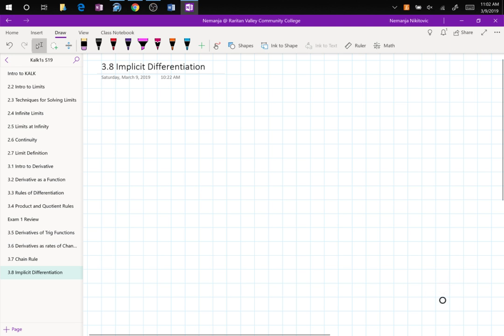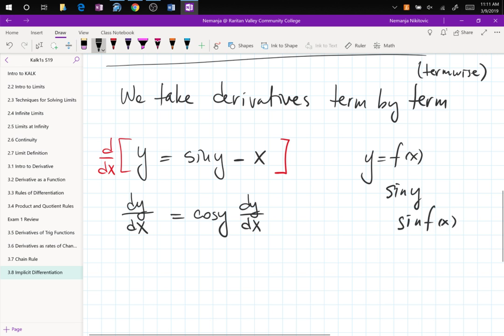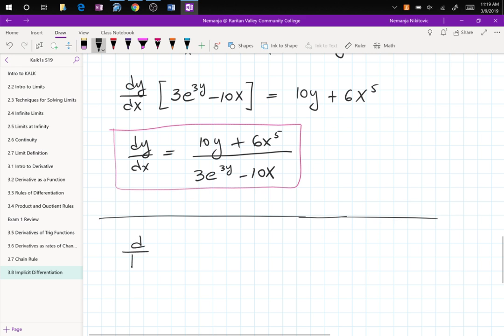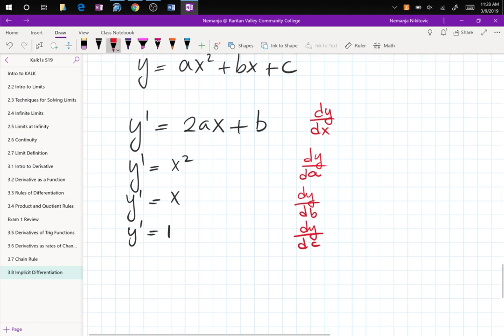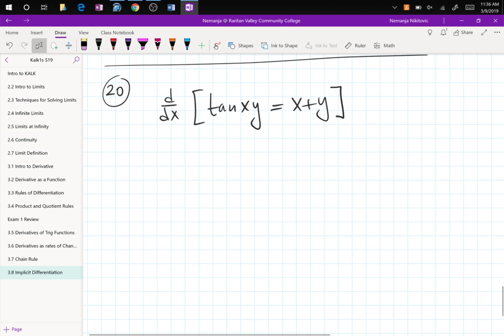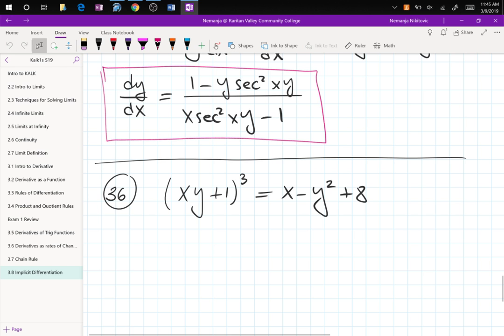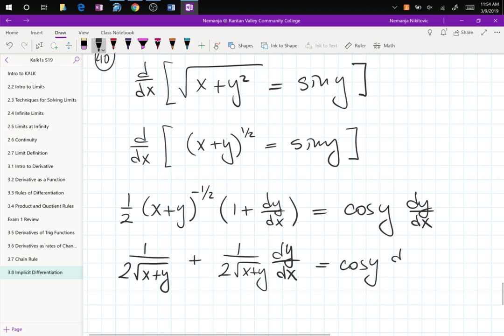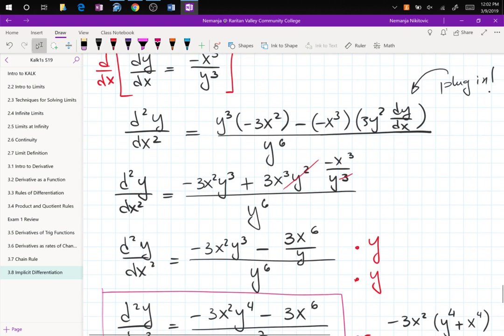Nemanja Nikitovic Live Stream (Calculus1 3.8 Implicit Differentiation)